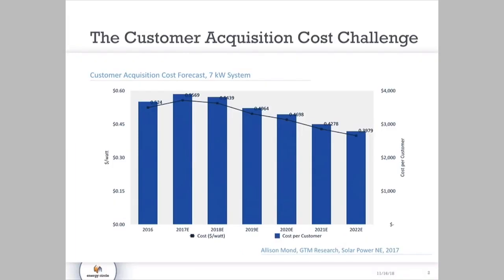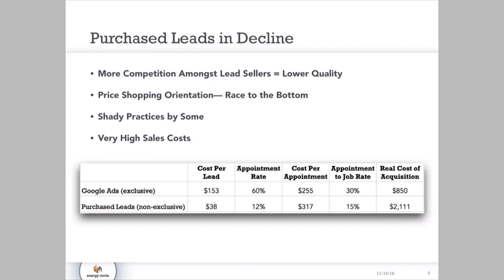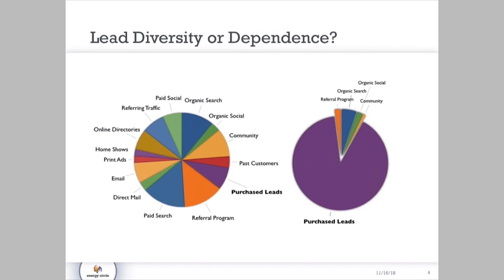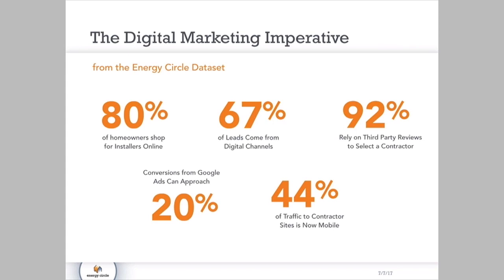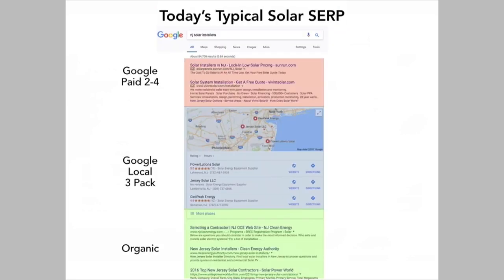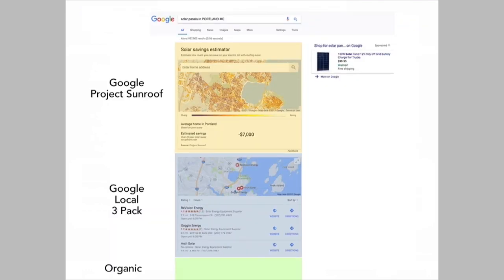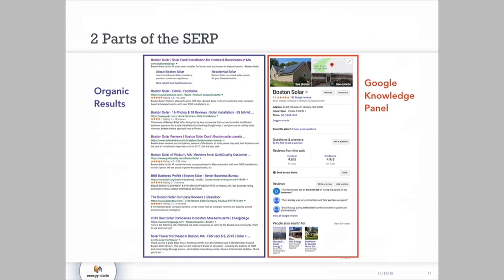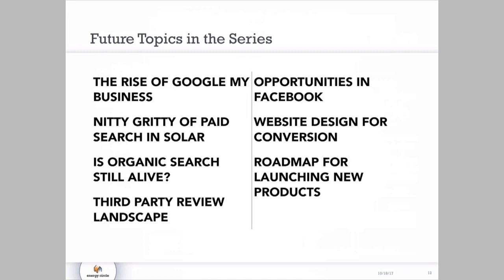r.e.energize Your Digital Marketing | The Digital Marketing Landscape in Solar Overview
In this first lesson of our new  r.e.energize Your Digital Marketing series, Peter Troast from EnergyCircle shares a quick outlook on the digital marketing landscape in solar.